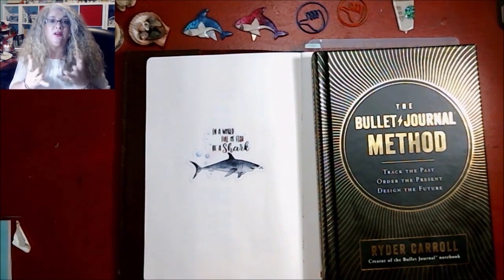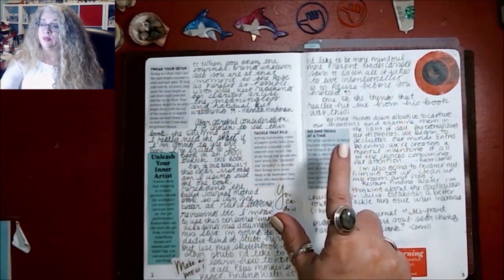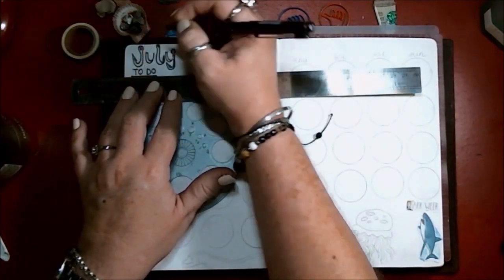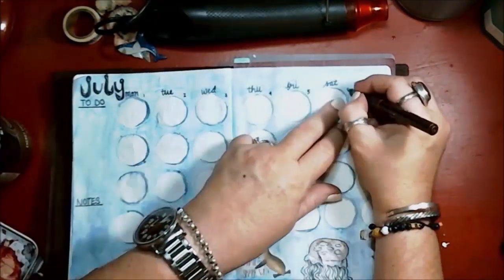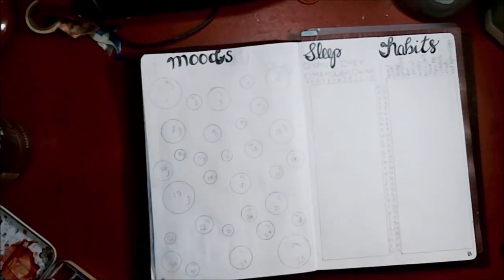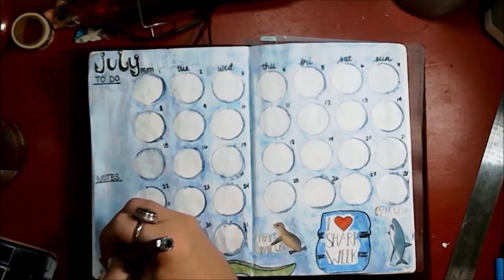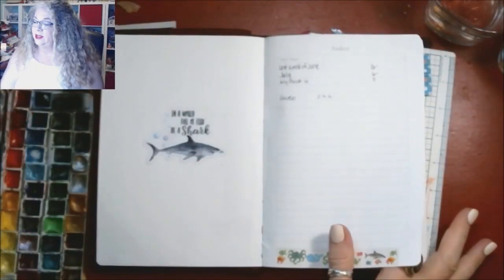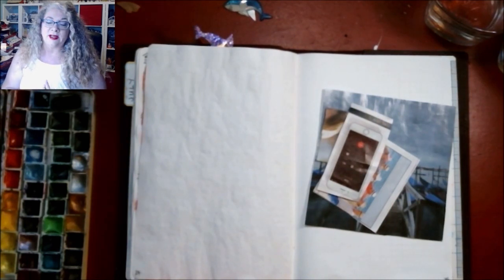July Set Up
Hey y'all! I'm participating in onebookjuly2019 and I've finally got my setup worked out. I'm hoping I'll really enjoy this setup and that it will work out. Are you participating? If so, what are you doing? I'm back in one book... an omnijournal or bulletjournal or lifejournal.

Notebook I'm using is an A5 Enigma from Taroko Design

If you enjoyed the video, and/or If you'd like to buy me a cup of coffee, or help support me as a Content Creator:
Burgess

*Here are the lists for my favorite supplies, what I buy from Amazon, etc.
If you'd like to try Skillshare you can get 2 free months of Skillshare Premium by clicking on this

_My Equipment_
My  Cameras:
Pansonic Lumix
Canon PowerShot
Canon Rebel T3i
Other stuff:
Editing Software: Adobe Premier Elements

I have not been paid to refer these items, but they are things that I use and love and y'all ask me for links for anyway. :) This program along with ads on my videos and the generous support of my patrons allows me to continue providing free videos to y'all here on YouTube.*
Note: All items have been purchased by me, unless otherwise noted. Any items sent for review will be clearly noted here or in the video. All opinions are honest and are my own.